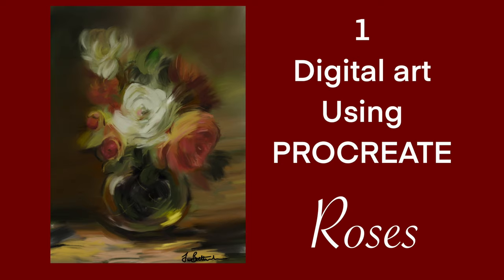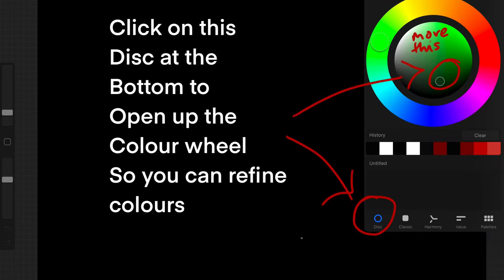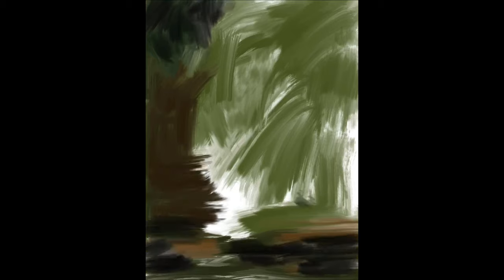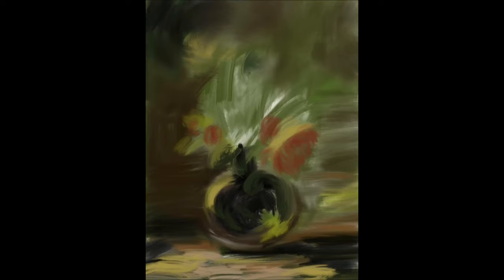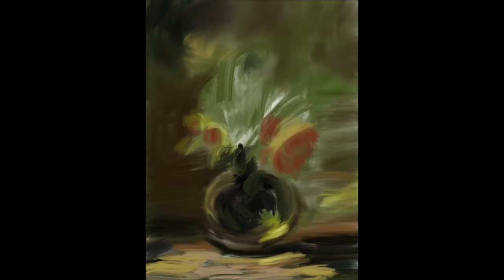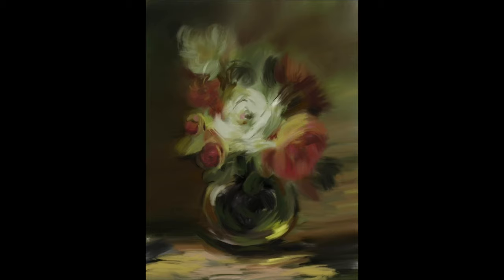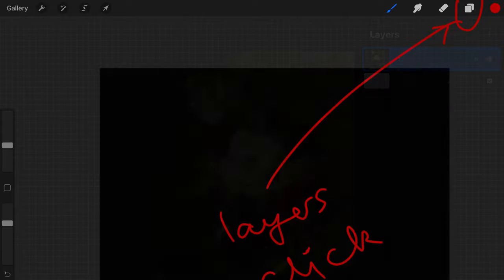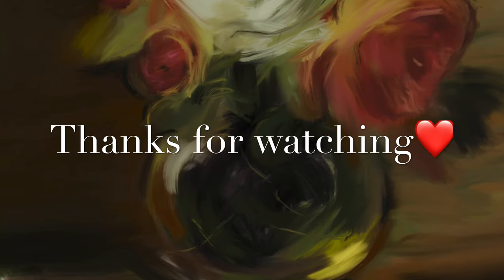How to paint this digital Floral still life oil painting using The Procreate app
I use the Apple IPAD pro wifi & cellular enabled 256GB. There is an even newer version now (which I’m getting at Christmas). If you’re shopping USA
Shopping UK
For a cheaper version try the 64GB model.
Shopping US
Shopping UK
This product had really opened up my art business so I will be doing a review video on it soon.